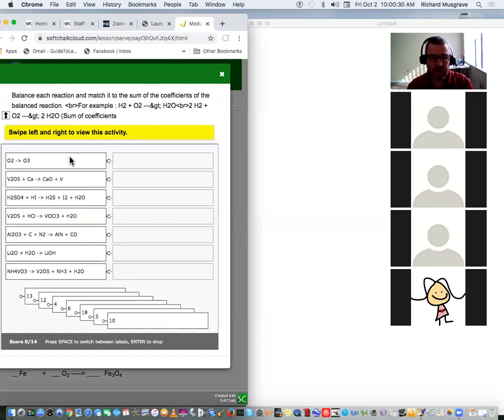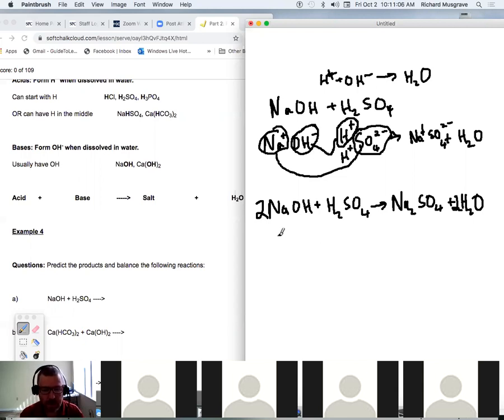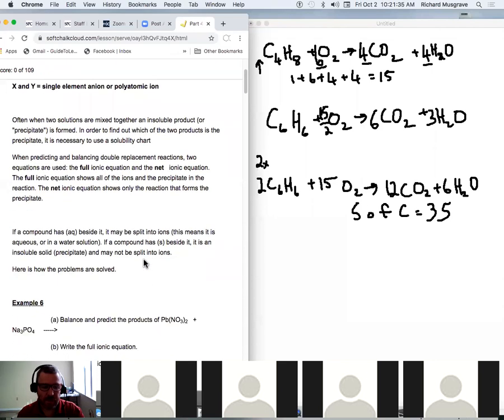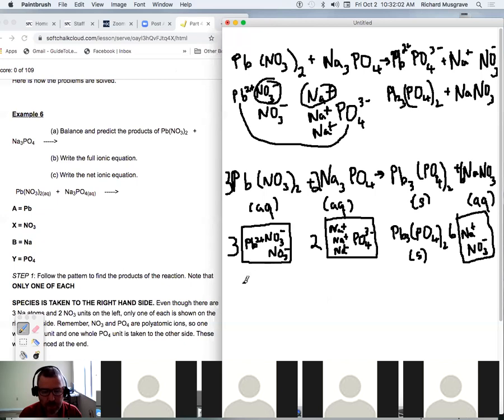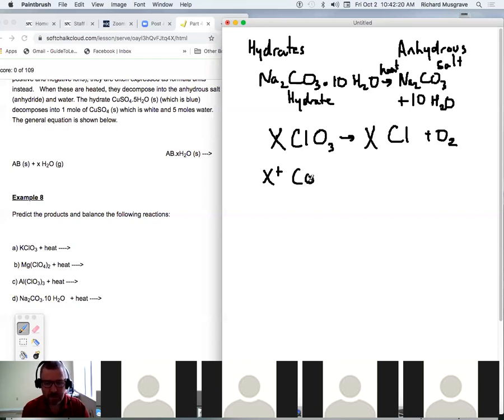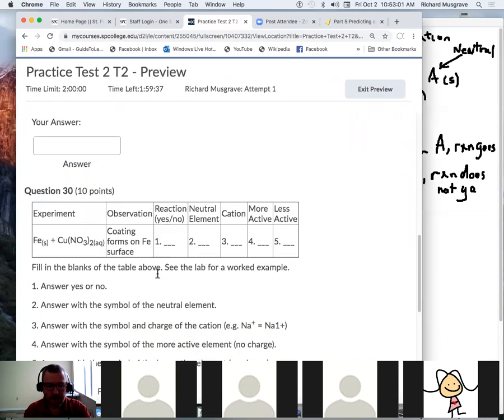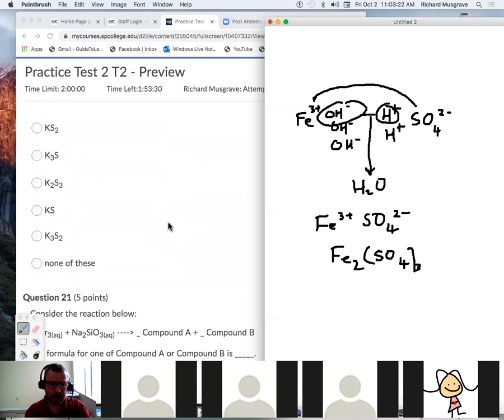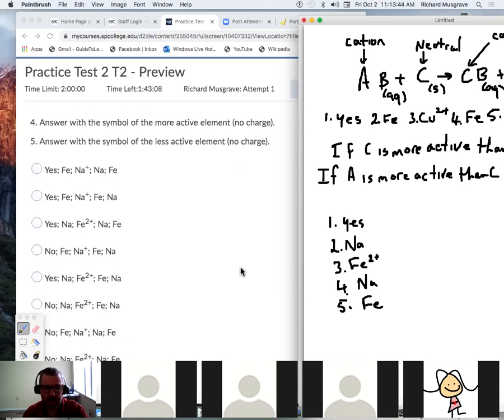CHM 1025 10-2-2020